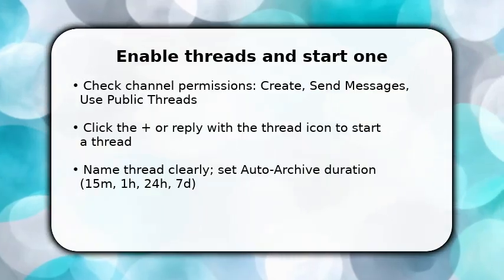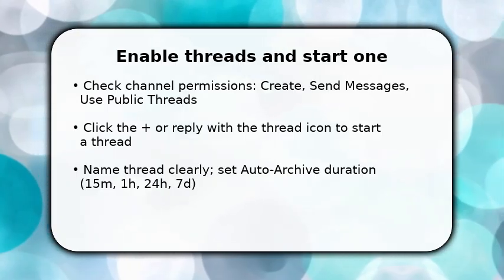How to Use Threads on Discord (updated)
Learn the ins and outs of using threads on Discord in this updated guide. Dive into creating private conversations, managing multiple discussions simultaneously, and enhancing your communication within various communities.